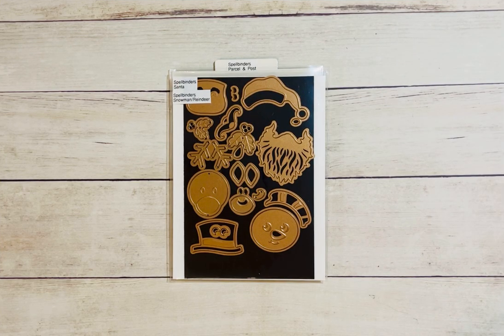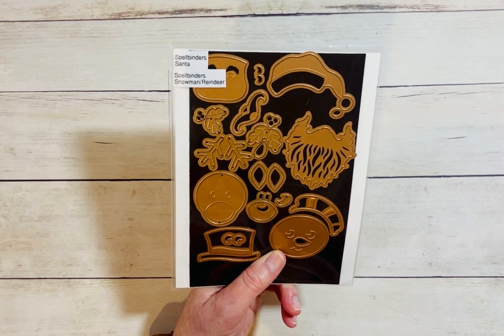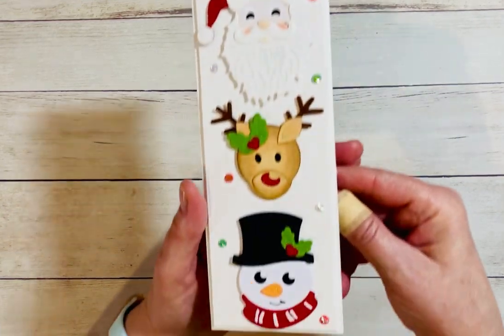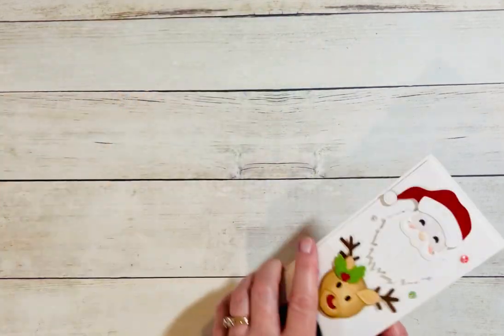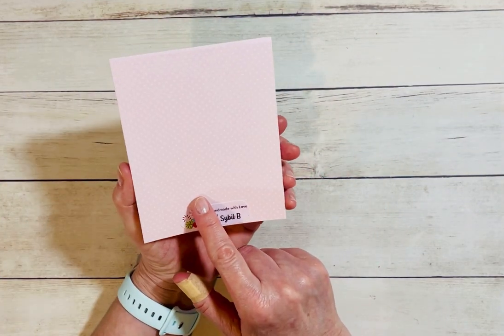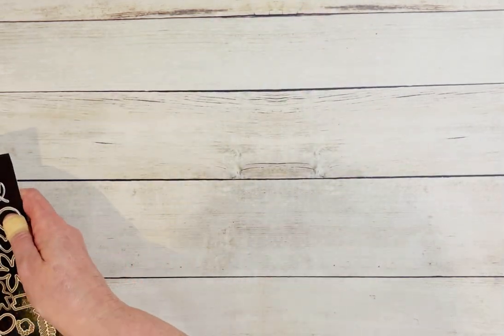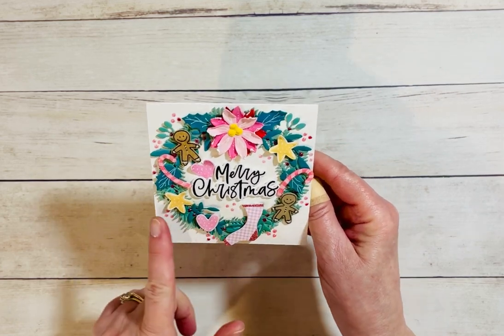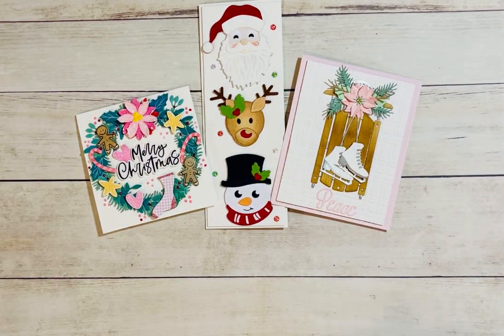3 More Christmas Cards~Shopping my Stash